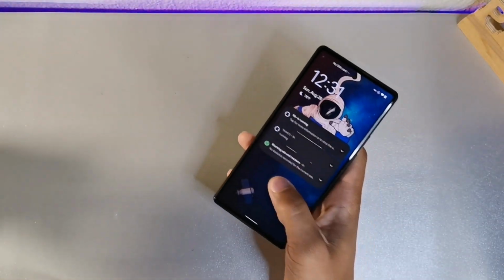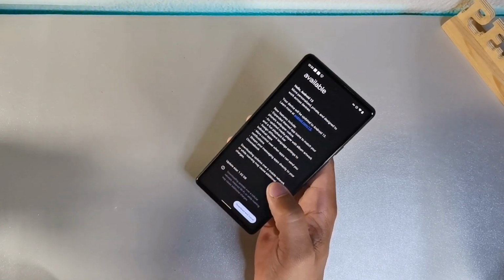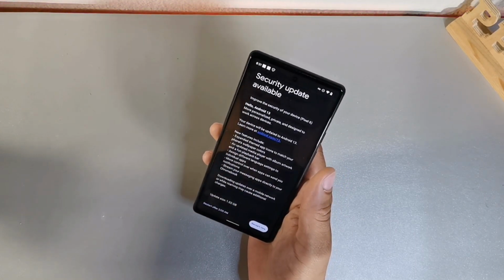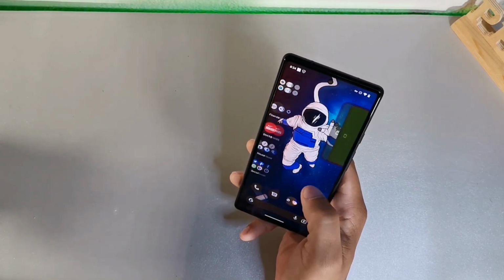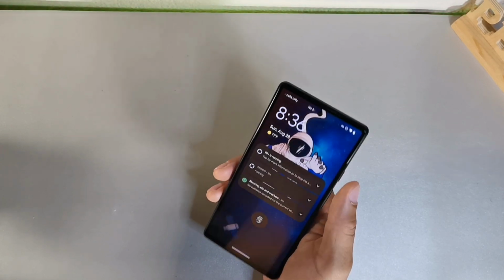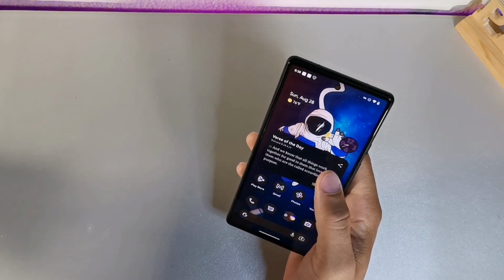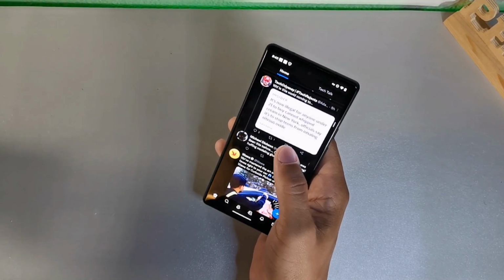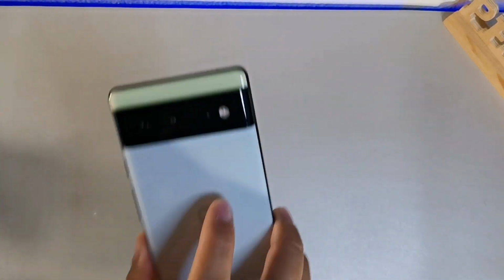Android 13 comes to Google Pixel 6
Google Pixel 6 – 5G Android Phone - Unlocked Smartphone with Wide and Ultrawide Lens - 128GB - Sorta Seafoam

Unlocked Android 5G phone gives you the flexibility to change carriers and choose your own data plan[1]; Pixel 6 is fast, smart, and secure, and adapts to you
The powerful Google Tensor processor is the first processor designed by Google and made for Pixel; it keeps your phone fast, your games rich, and your personal info safe
Pixel’s 50 megapixel rear camera captures 150% more light for photos with richer colors and more detail[2]
Professional tools like Magic Eraser[3], Motion Mode, and Portrait Mode keep your photos sharp, accurate, and focused
Pixel’s fast charging[4] all day battery adapts to you and saves power for apps you use most[5]
Privacy and protection are built into your Pixel smartphone; backed by the Titan M2 security chip, 5 years of updates, and the security core[6]
New Pixel experience is more modern and intuitive, with colors that reflect your personal style; the At a Glance feature shows you the apps and info you need when you need it, like a boarding pass before a flight[7]

My gear
Bm-700 condensor mic
Comica CVM-VS09TC Professional Cardioid mic
Comica CVM-VS07
Tops Clones video: